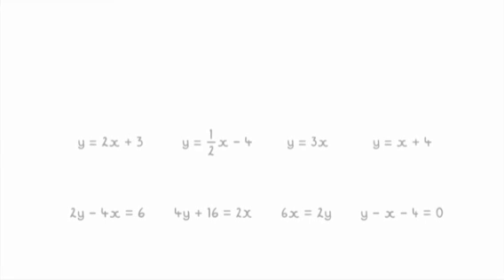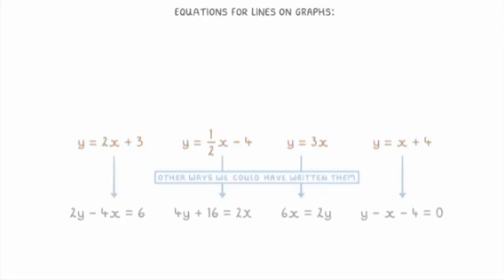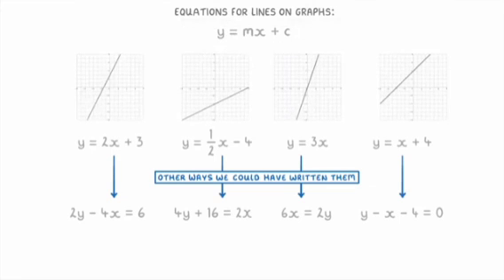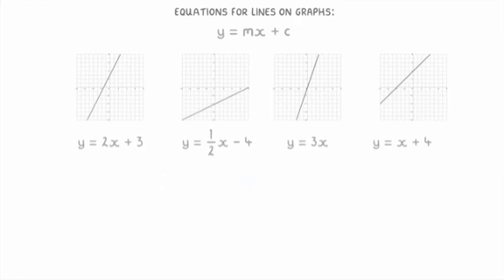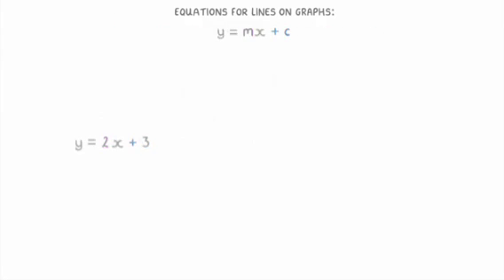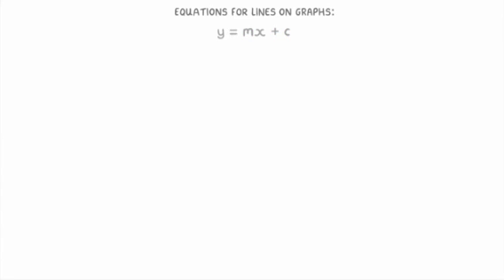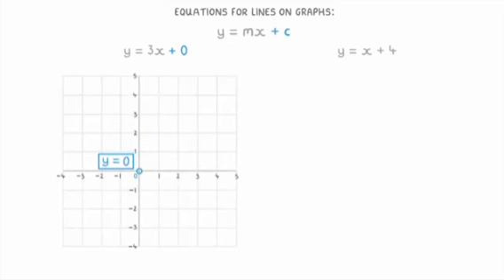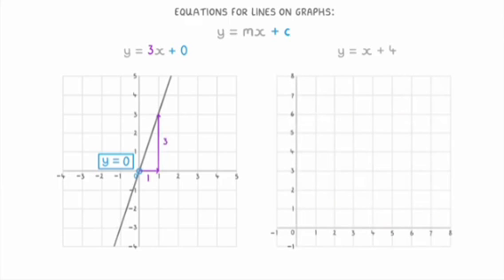What is meant by the equation y=mx+c ~Graphs 1 -part 2~